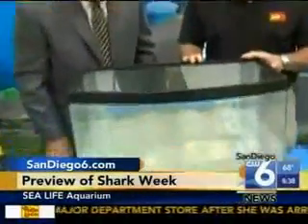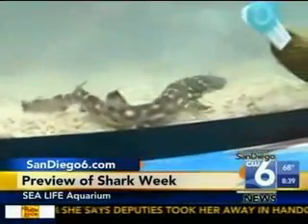San Diego 6 Talks Shark Week at SEA LIFE